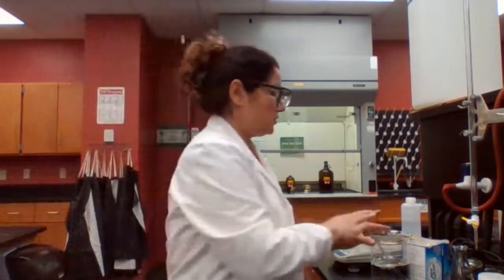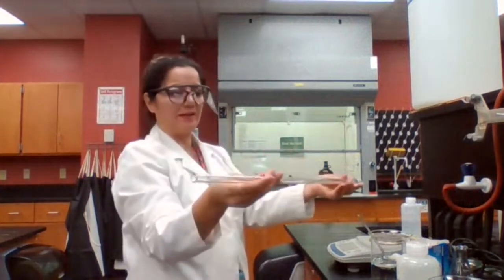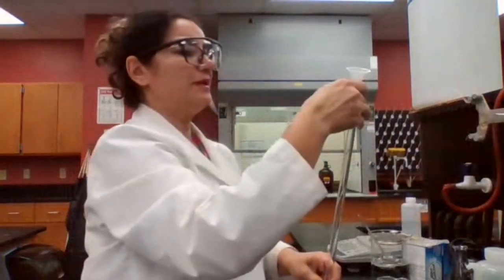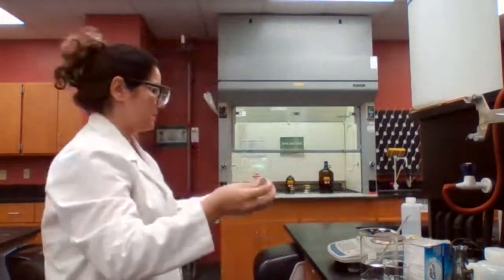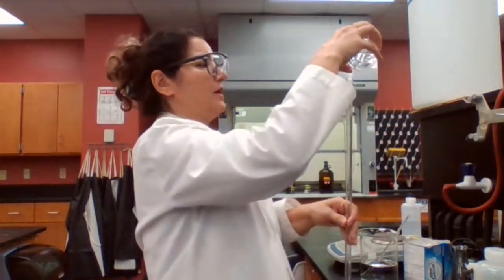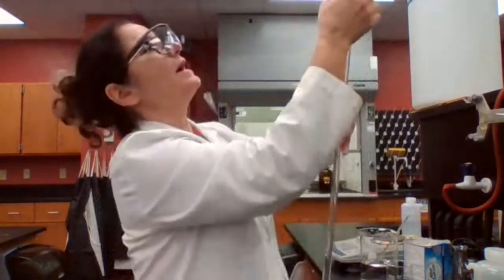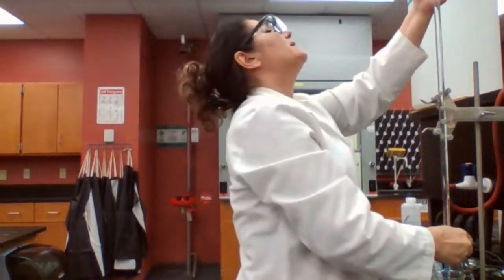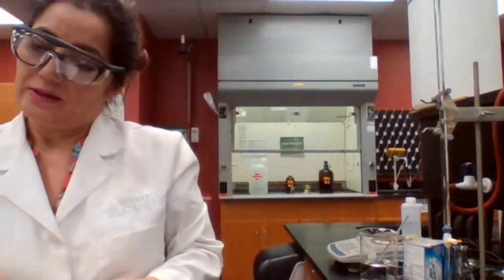Conditioning and filling the buret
Before titrating, buret needs to be conditioned  with titrant solution and checked that the buret is flowing freely.